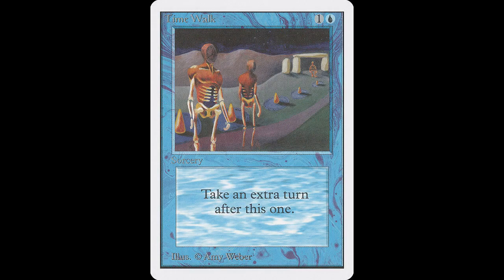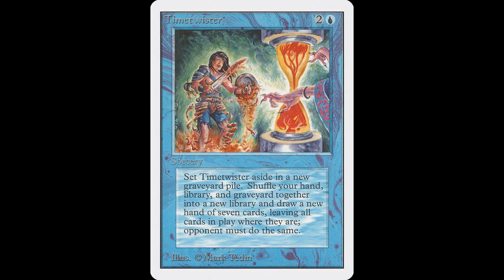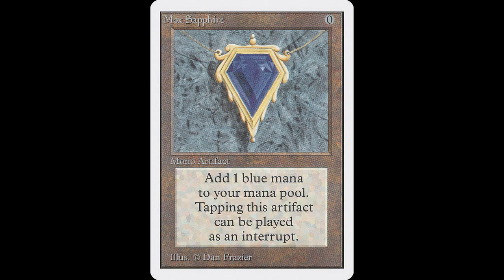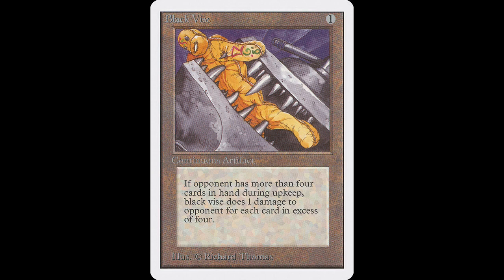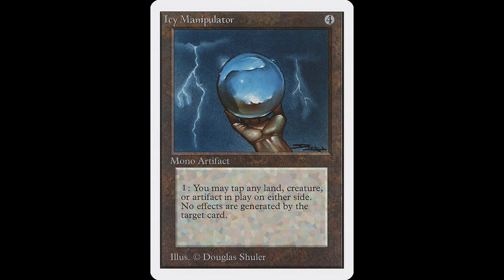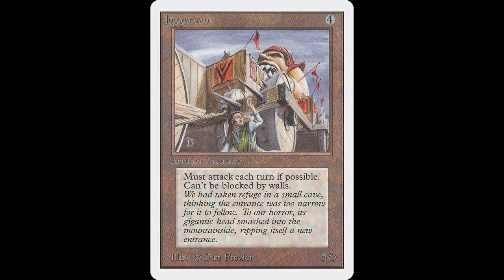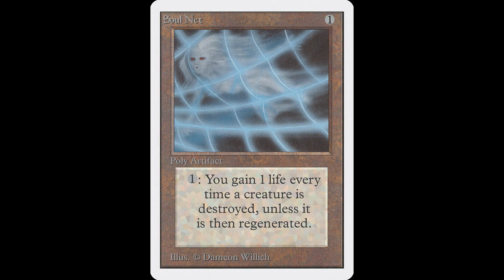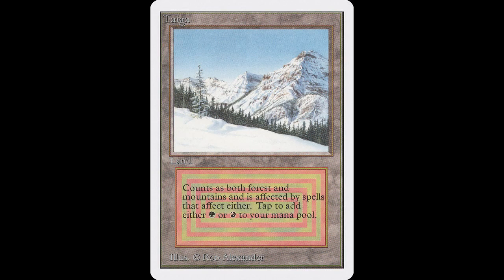MTG - Great Cards from Unlimited Part 1 (Magic Gamer 74)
In today's episode I am starting my new unit on the Unlimited Expansion.  I will start off with explaining the Power 9, Artifacts and Lands.

1.  These are my opinions.  You are free to disagree with me on any of the cards/combos that I discuss.
2.  Before you use any of the cards that discuss here, please check current errata to make sure nothing has changed as they sometimes do update a card's text from time to time.  I will be reading the current errata from the time this video was recorded.
3.  Before you use any of the cards I have discussed in tournament, make sure they are not restricted or banned from that type of tournament.
4.  If you choose to use proxies, remember to let your opponents know before you play.  Always have the original card with you.  Some tournaments and some people do not allow proxies.
5.  I will not mention cards that target a particular color nor will I mention cards that are used when playing for ante.